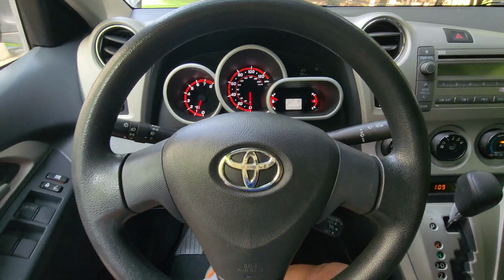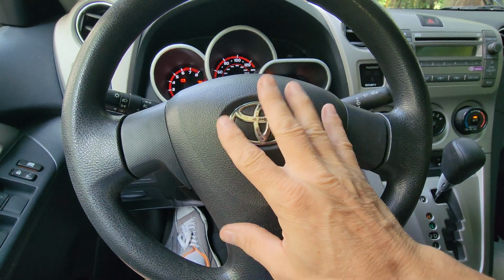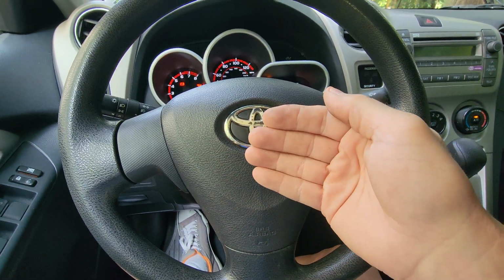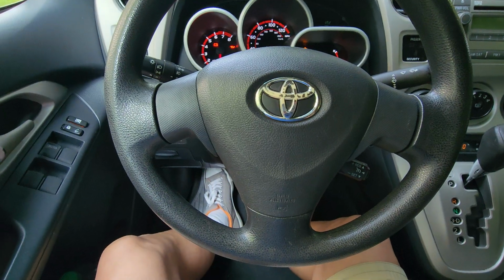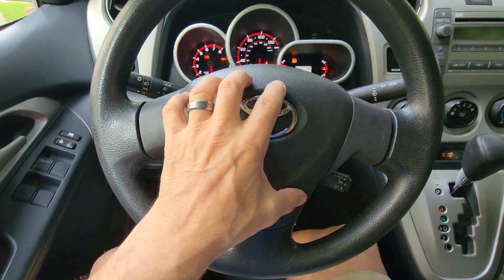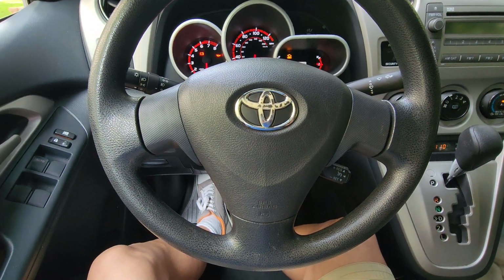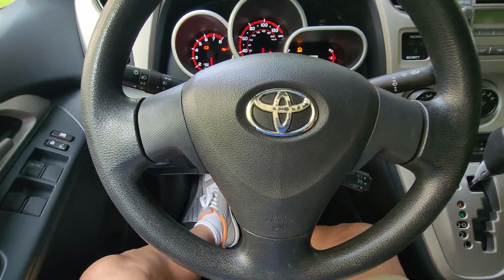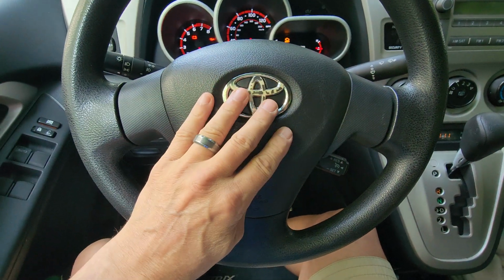If you have been working on your Clock Spring or SAS Steering Angle Sensor and your SRS Light is ON!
If your SRS Airbag Light is stuck on after working on your steering wheel horn mechanism.  2010 Toyota Corolla Matrix.  Doublecheck the wiring behing the steering air bag.  No kinks, pinches, or awkward issues involving the clockspring wiring.  I had the same problem.  A pinched wire behind the steering airbag was the issue.

U0126 is the trouble code for VSC light being on (SAS not installed, or failure.)